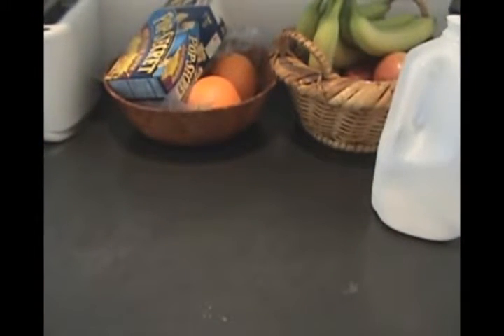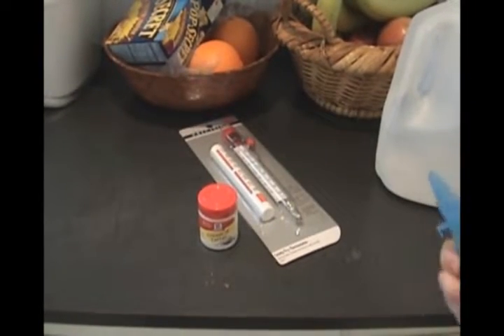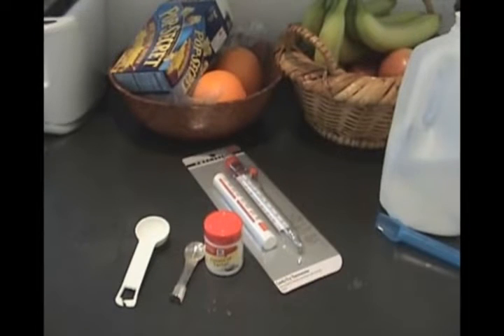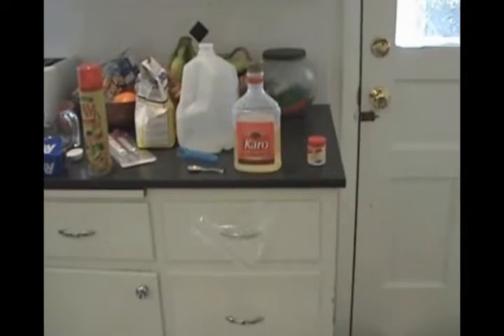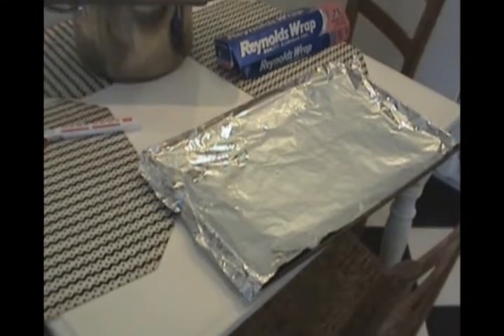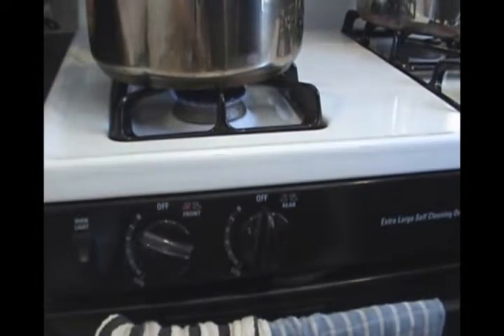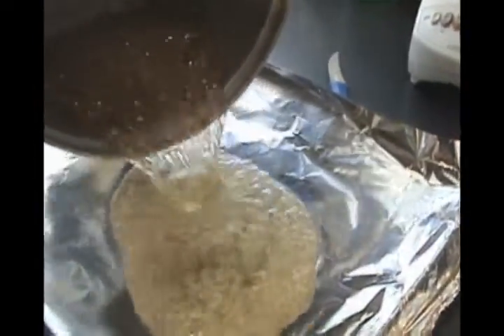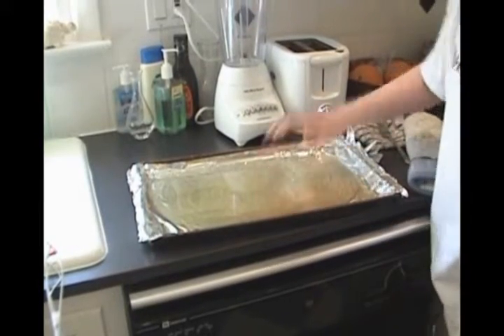how to make sugar glass!!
this is the moment you have all been wating for! *da-da-da-daaaaa!!* how to make SUGAR GLASS!!! you will need:

light corn syrup
cream of tartar
water
LOTS of sugar
candy thermometer
cookie sheet (tray)
aluminum mixing bowl (has to be able to sit on the stove)

check out the LIVE tech talk every Friday at 5pm EST

You can catch us where all the cool kids hang out
Forums:
WebmasterWorld Forums
iPod Touch Fans Forum
And of course the MASSIVE site effectsdude79.com